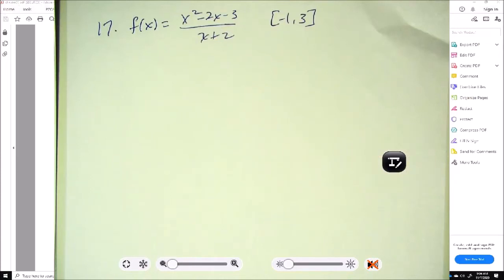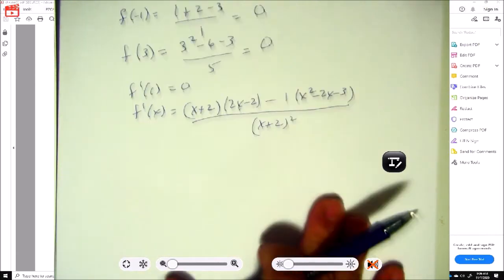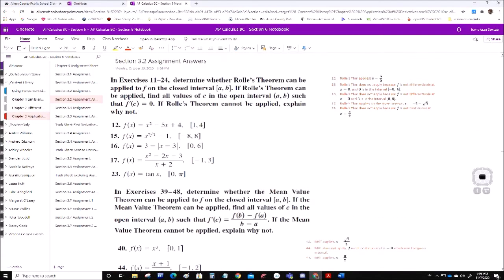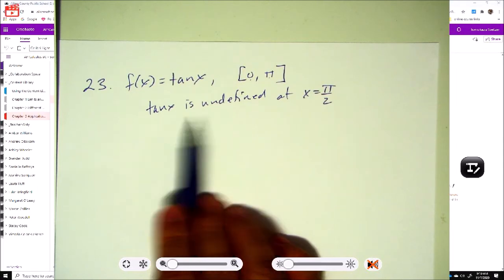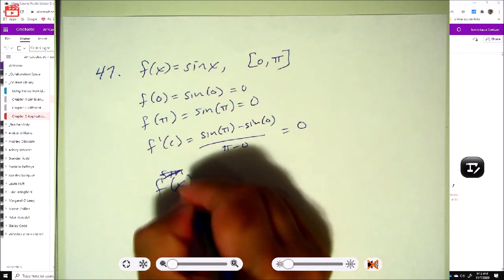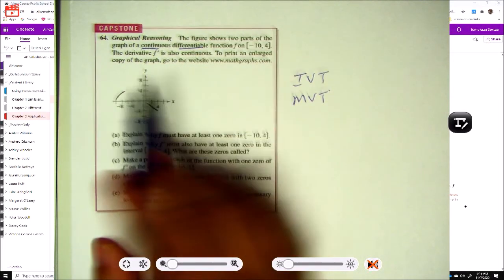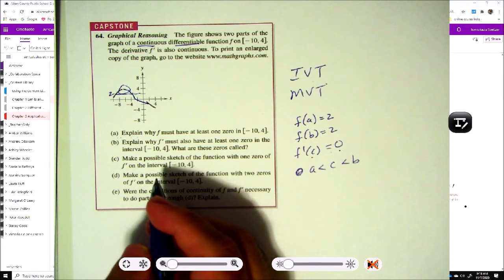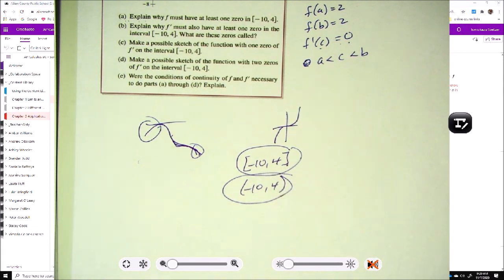Homework Requests Section 3 2 Problems 17 23 47 64